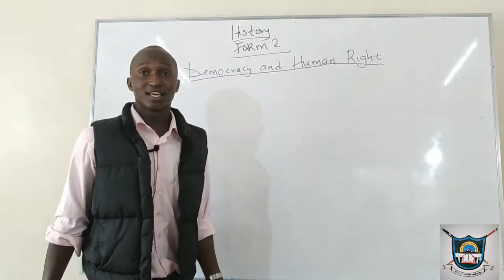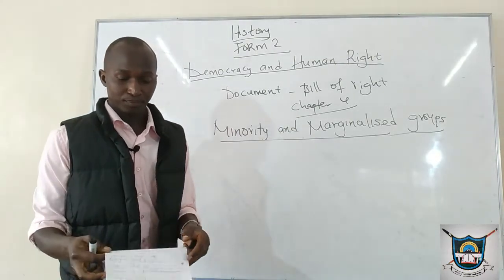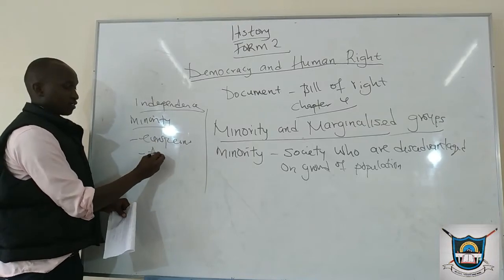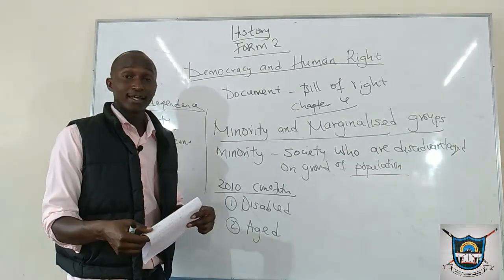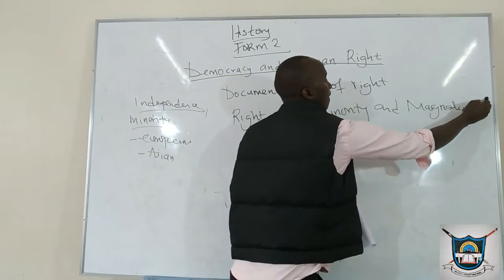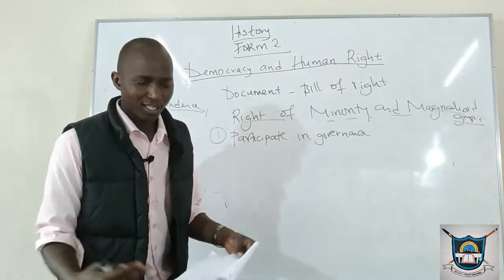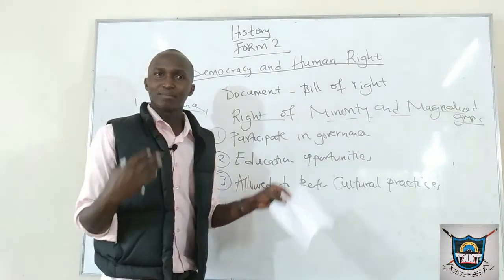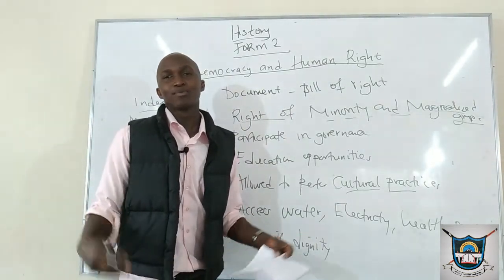FORM TWO HISTORY_DEMOCRACY AND HUMAN RIGHTS_PART 2.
Enjoy a Form Two History lesson by Mr Bundi James, Kiamutugu Boys High School.